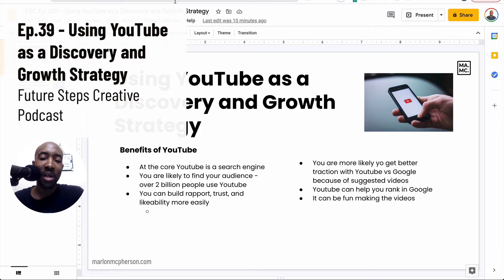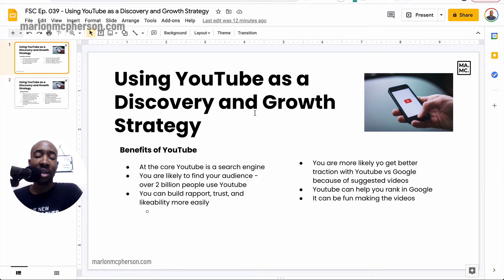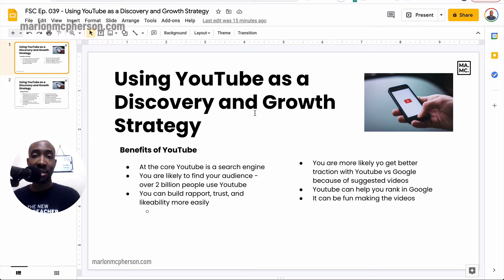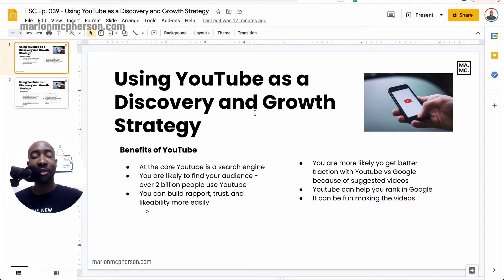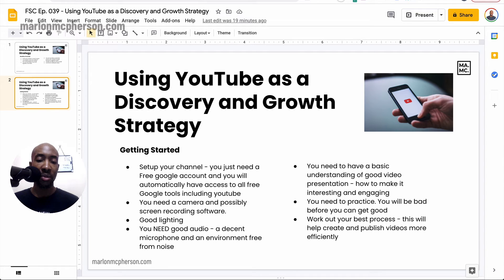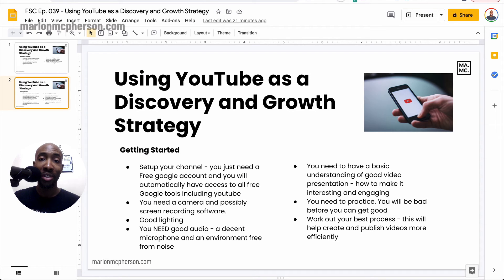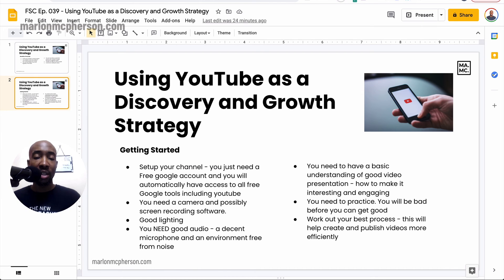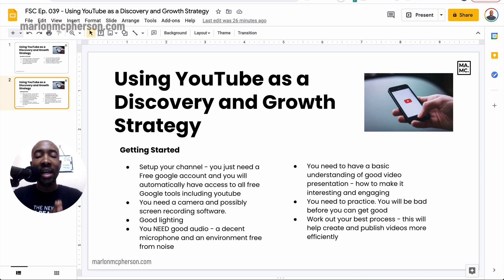Ep.39 Using YouTube as a Discovery and Growth Strategy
Need more help?